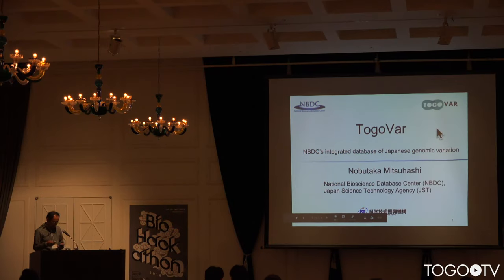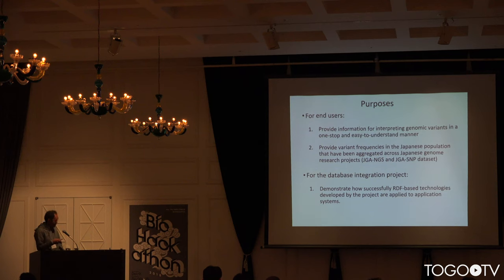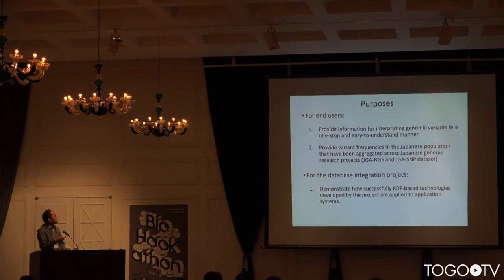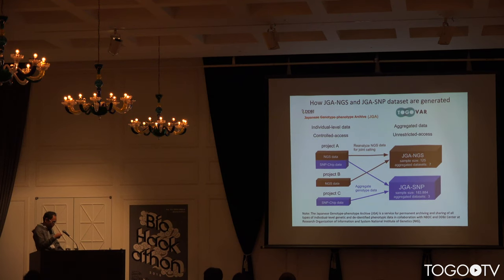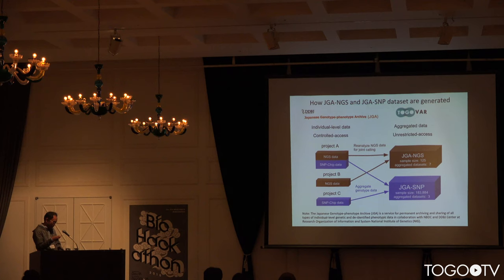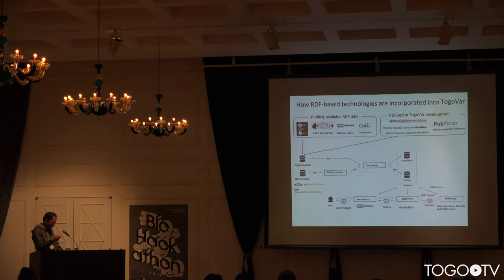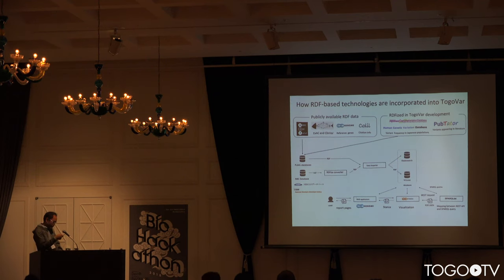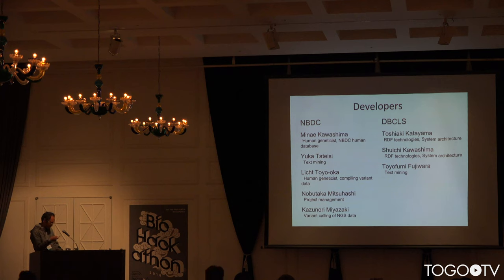TogoVar: NBDC's integrated database of Japanese genomic variation @ BioHackathon2018